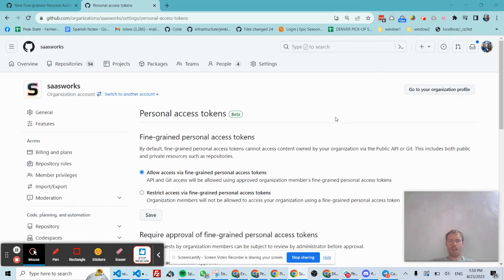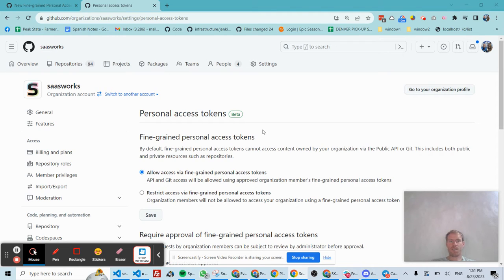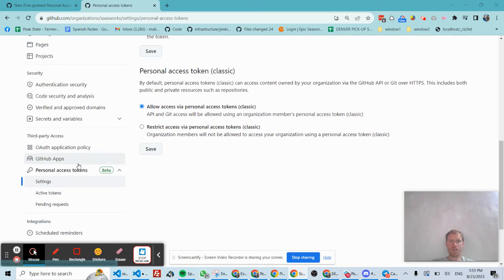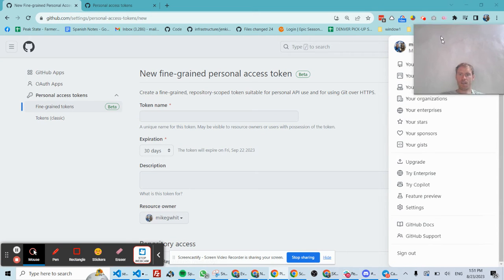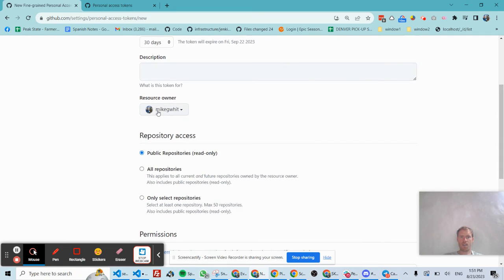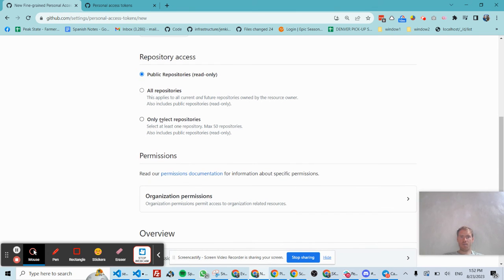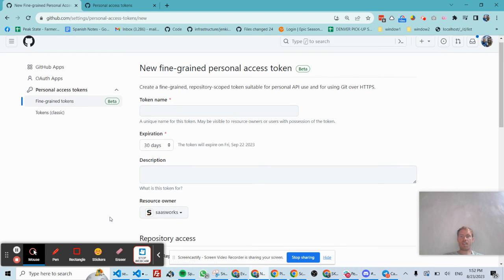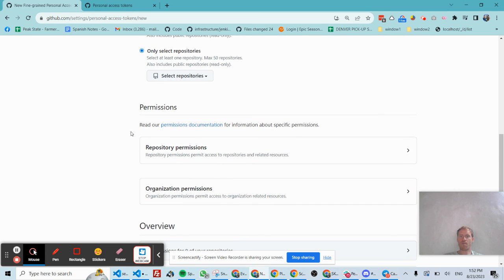Using GitHub fine-grained personal access token in an organization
This video briefly shows how you can enroll an organization in fine-grained access tokens and then change the resource owner of a PAT so that you can access a limited range of repositories for a PAT in GitHub.